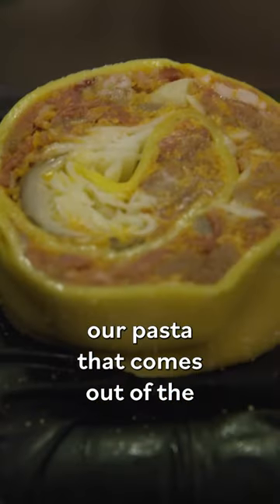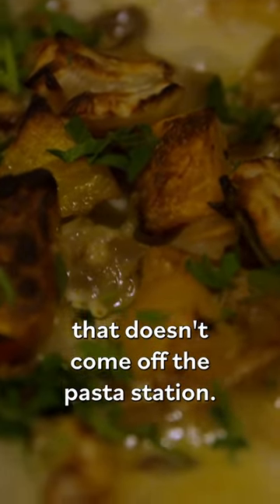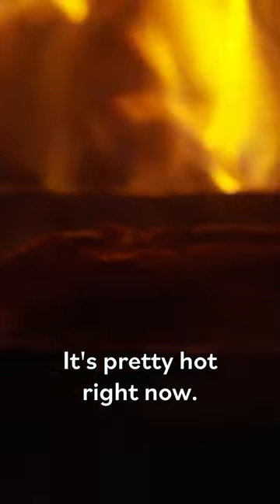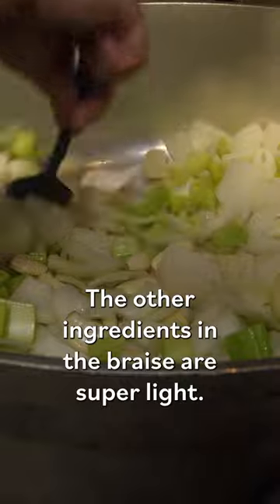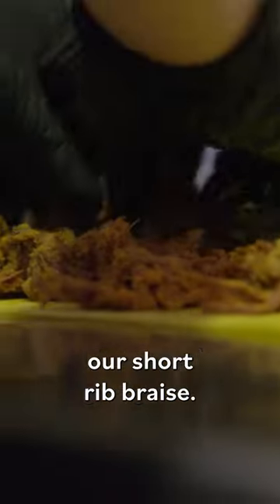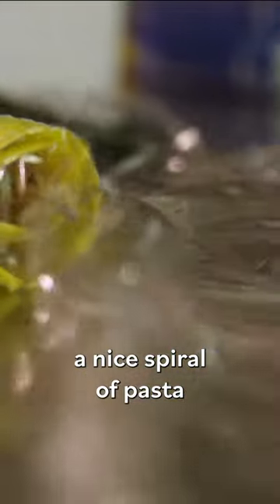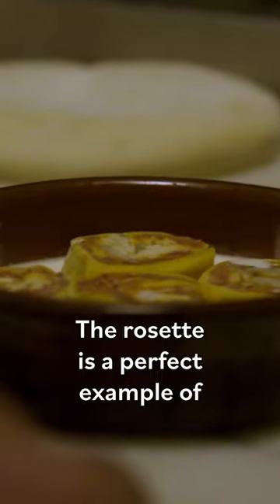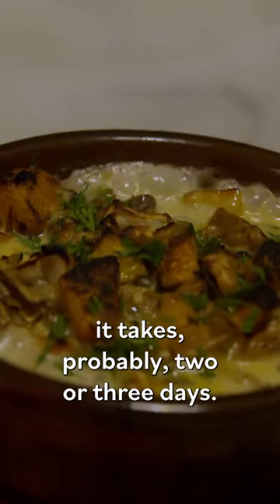How NYC's Peasant Makes Pasta Rosette in the Wood-Burning Oven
At NYC’s Peasant, chef Marc Forgione took over from chef Frank DeCarlo after over 20 years, and has kept the idea of wood-fire cooking in NYC alive. The restaurant’s menu includes a whole pig dinner that must be ordered 24 hours in advance of the reservation, as well as wood-fired oysters, Piedmontese steak tartare, and many handmade pastas.